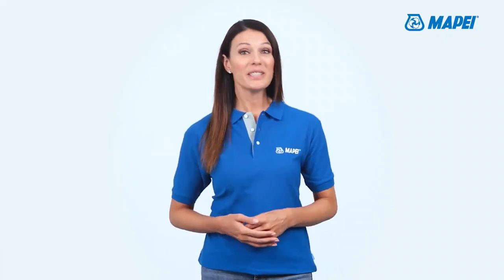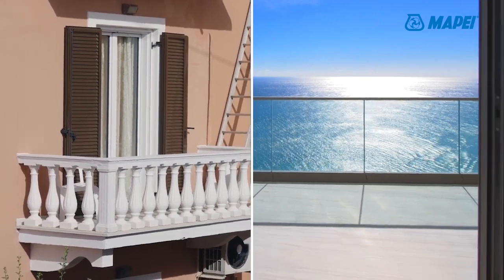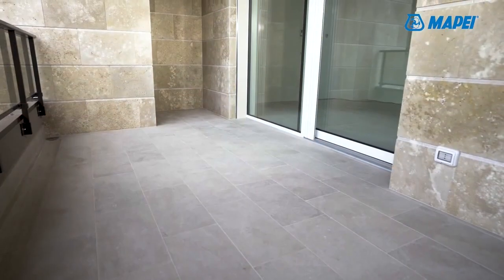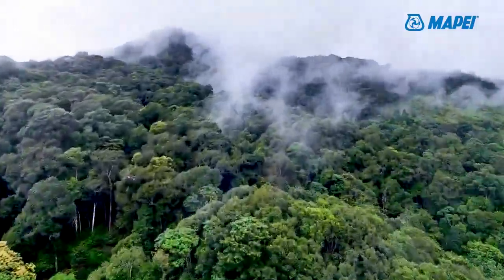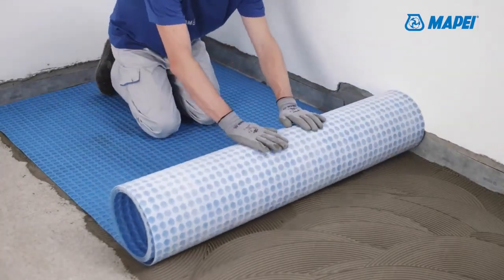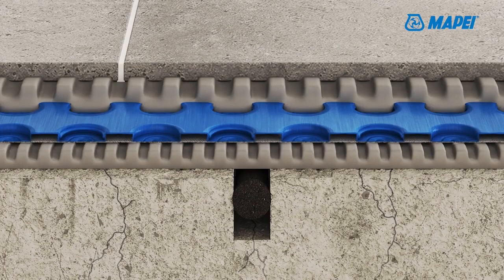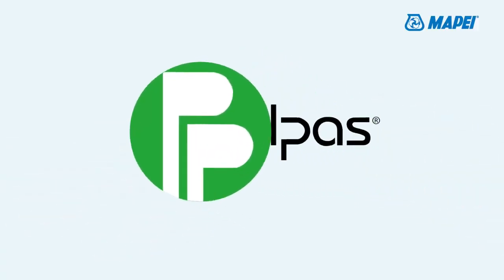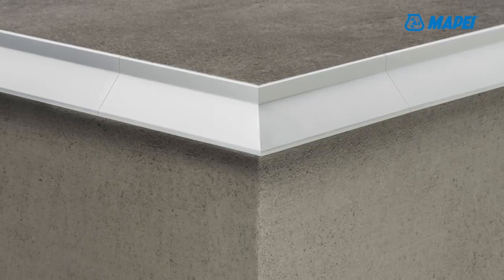Mapei and Profilpas Systems for Waterproofing and Installing Tiles